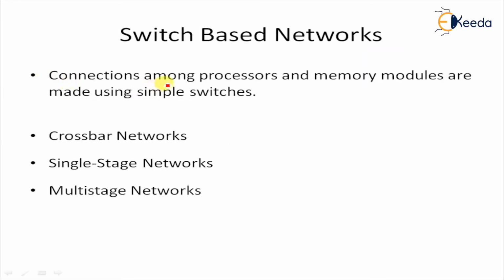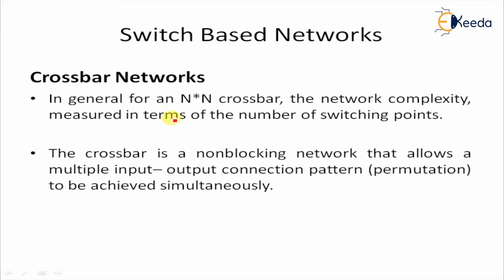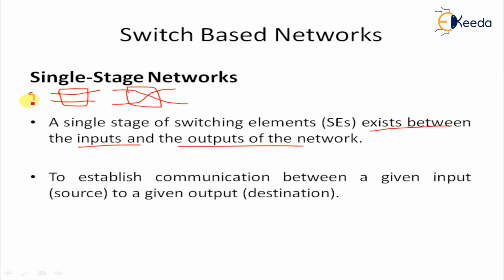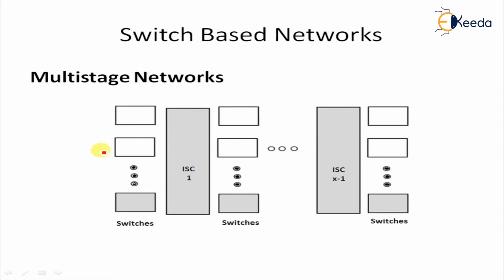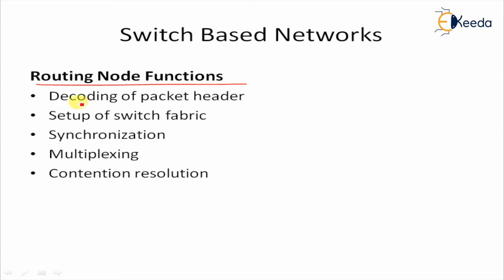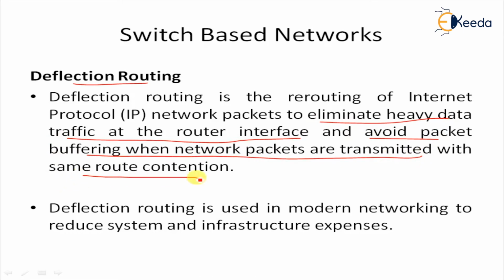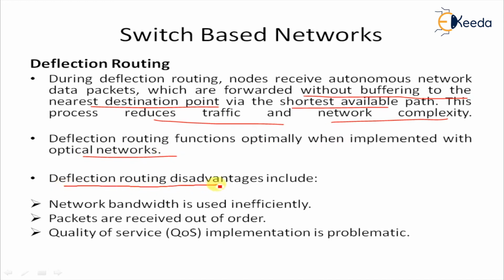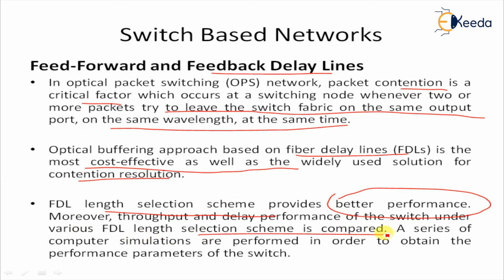Switch Based Networks - Packet Switching and Access Networks - Optical Networks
Video Name - Switch Based Networks

Chapter - Packet Switching and Access Networks

Happy Learning!